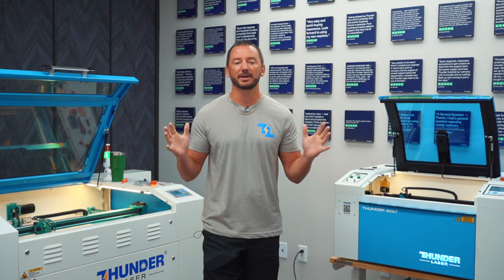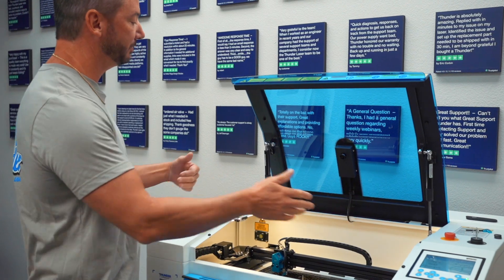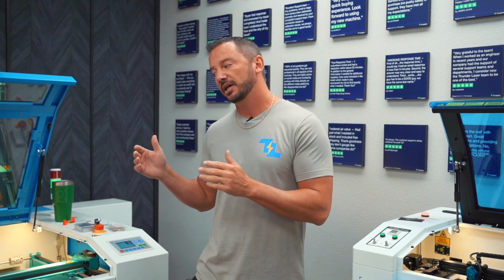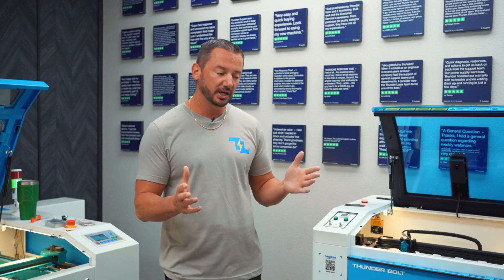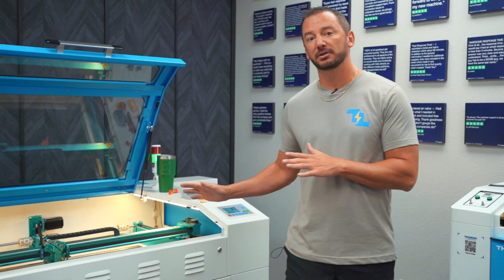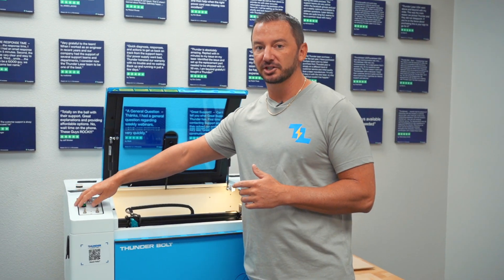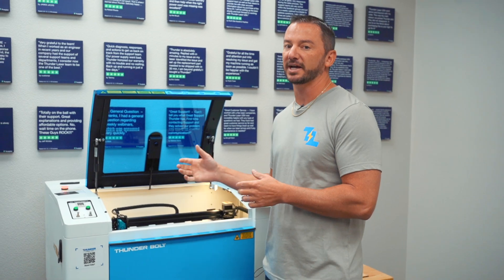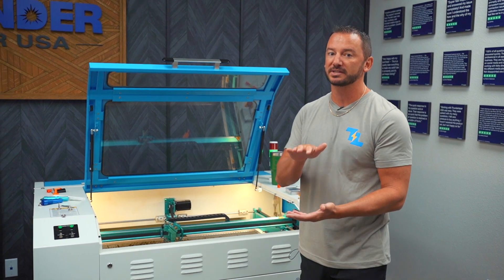Nova Series or Bolt Series – Which One is Right for You?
In this video, Clay breaks down the key differences between Thunder Laser USA's two popular CO2 laser machines: the Nova Series and the Bolt Series. If you're wondering which machine is the best fit for your needs, this video is for you!

Clay dives deep into the strengths of each machine—explaining why the Nova is the superior option for cutting, while the Bolt excels in engraving. He also covers the various models within each series, highlighting how the Nova line offers bigger bed sizes and more power as you move up in price. For the Bolt series, he details the features that make each model stand out for engraving.

Whether you're starting a business or upgrading your current setup, this video will help you understand which Thunder Laser machine best suits your needs.

0:00 Intro
0:24 Bolt and Nova Comparison
2:52 Bolt Series Differences
3:47 Nova Series Differences
4:15 Outro